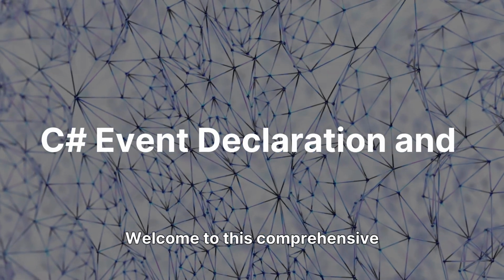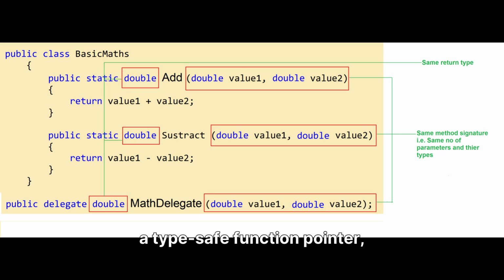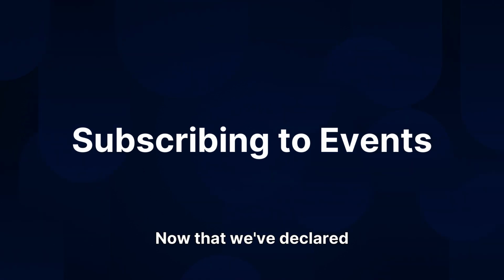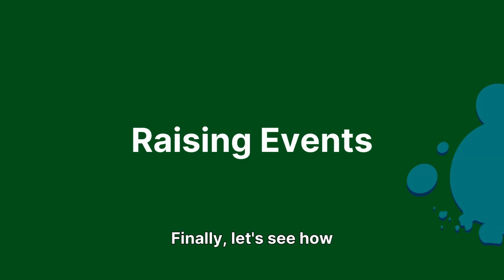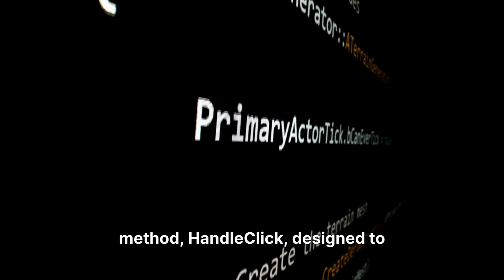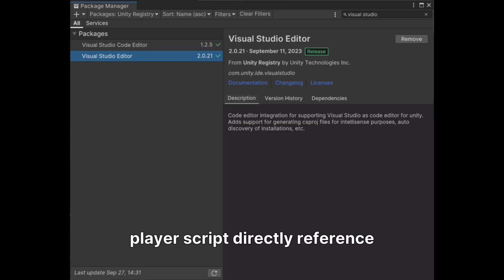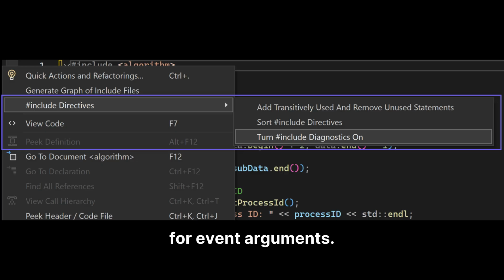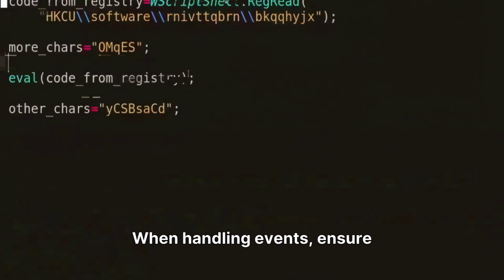C# Events Explained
Learn all about C# events in this Unity tutorial! Whether you're new to game development or a coding pro, this video from Code Monkey will help you understand how to use events in Unity 3D.
Learn all about C# events in this Unity tutorial from Code Monkey. Explore how events work in game development with Unity 3D in this easy-to-follow explanation.
Learn all about C# events in this video tutorial for Unity game development. Code Monkey explains how to use events in Unity 3D to enhance your game development skills.